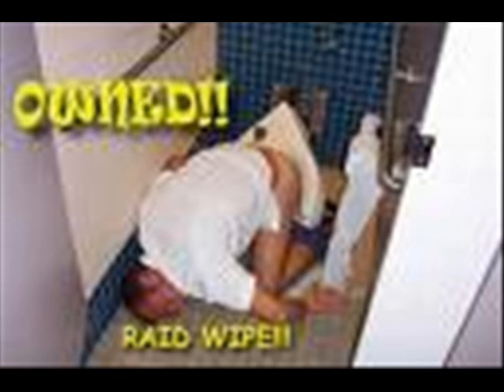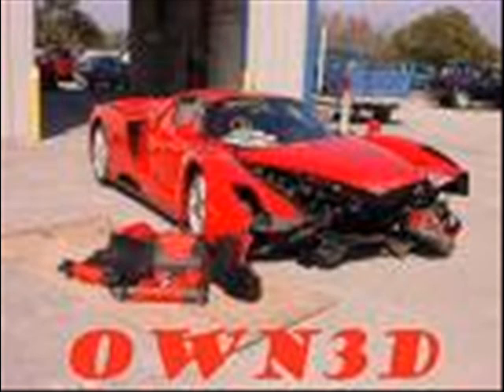OWNED.wmv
made by CHADCHAV123 !!! FUNNY
MUSIC (DEVVO-DONNY SOLDIER)